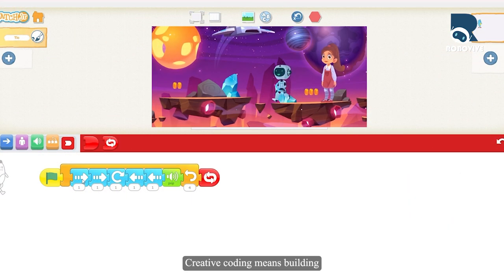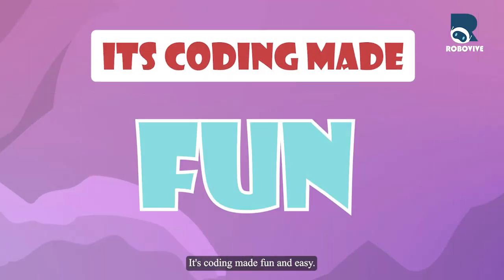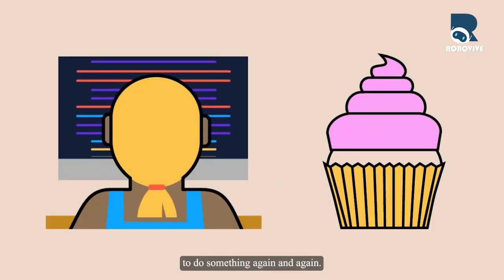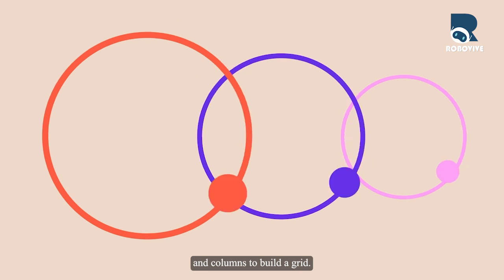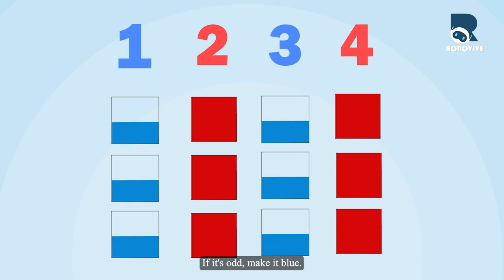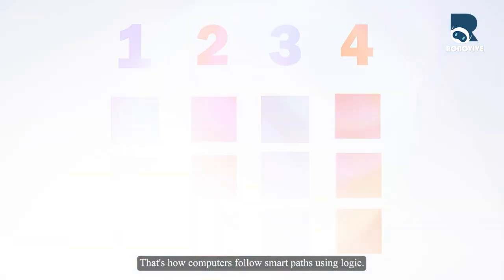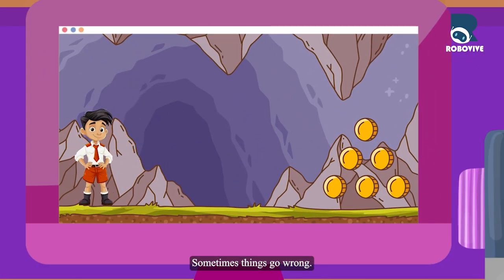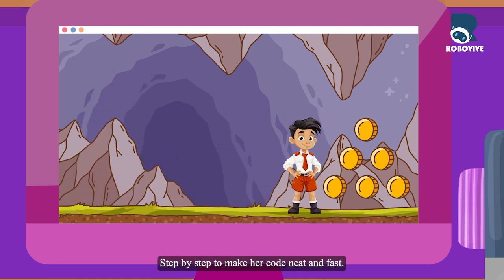🚀 Creative Coding with Scratch | Loops, Variables & Smart Logic | Learn with Maya & Momo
Ever wondered how coding can be fun and creative? Join Maya and her robot friend, Momo, as they explore the exciting world of creative coding using Scratch! 🎮✨

In this lesson, Maya discovers how smart logic can transform simple ideas into interactive games, animations, and creative projects while learning essential programming concepts in a fun and engaging way.

📚 In this video, you'll learn:

✨ How to use loops to repeat actions efficiently

✨ How nested loops help create patterns, grids, and advanced projects

✨ How conditionals (if and if-else) allow programs to make smart decisions

✨ How variables store scores, values, and game data

✨ How broadcast messages enable sprites to communicate and trigger events

✨ How to debug programs by finding and fixing coding mistakes step by step

✨ How to create custom blocks to organize, simplify, and reuse code

✨ How to build interactive games, quizzes, animations, and creative coding projects using Scratch

Whether you're a student, beginner, parent, teacher, or future programmer, this lesson will help you develop computational thinking, creativity, logical reasoning, and problem-solving skills through hands-on coding.

🌐 CONNECT WITH ROBOVIVE